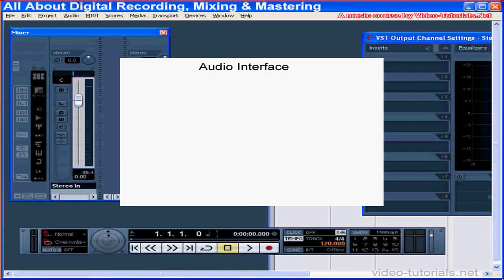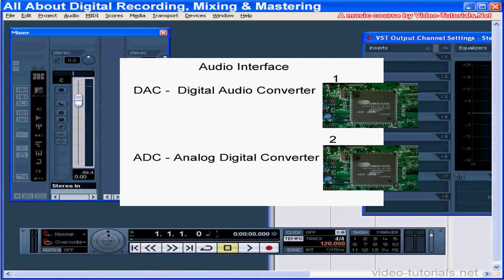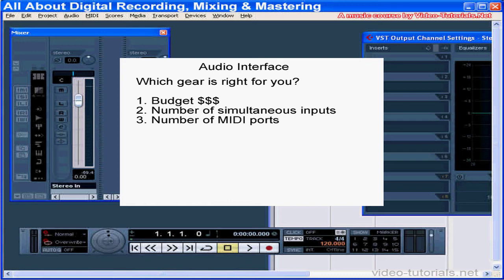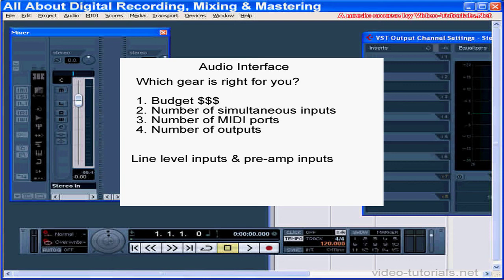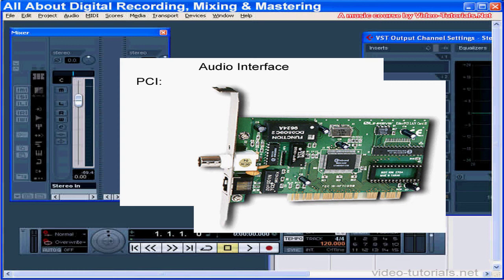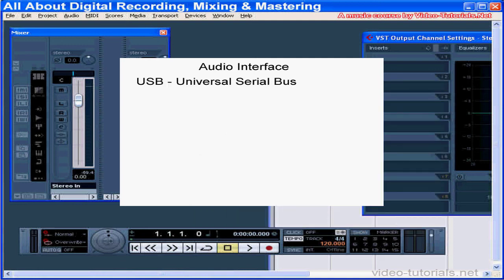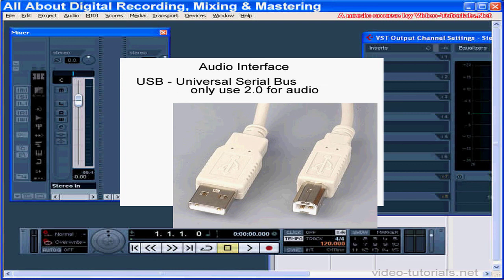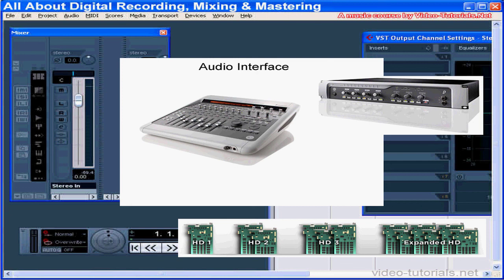10 Home Studio Production, Mixing & Mastering ( Audio Interfaces )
video-tutorials.net